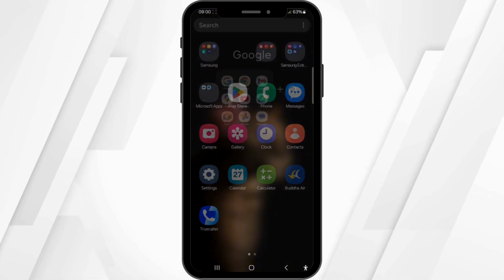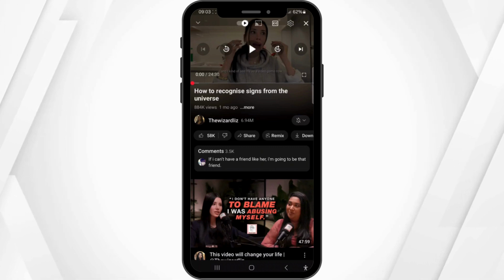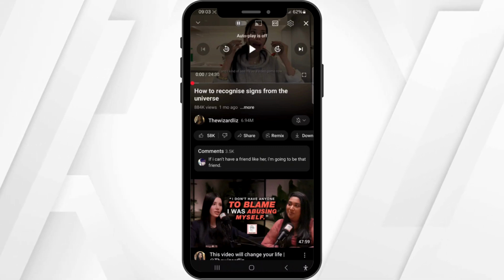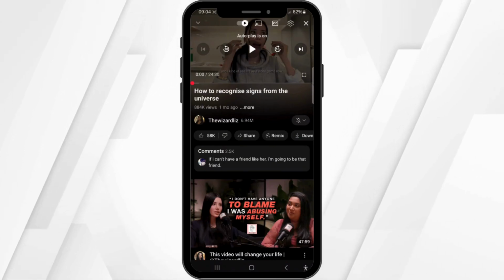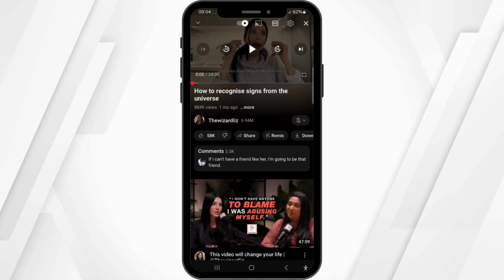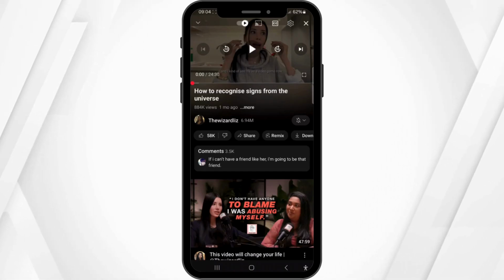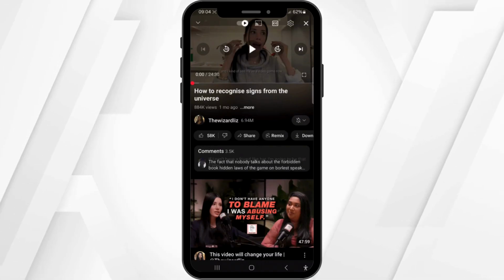How To Turn On Auto play On YouTube Updated (Full Guide)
How to Turn On Autoplay on YouTube (Updated Guide)

Want YouTube to keep playing videos automatically? This guide shows you how to turn on Autoplay in just a few steps, so you can enjoy seamless video streaming without interruption.

0:05 - Where to Find the Autoplay Option
0:10 - Step-by-Step Guide to Enable Autoplay

Follow these steps to keep the content flowing effortlessly!